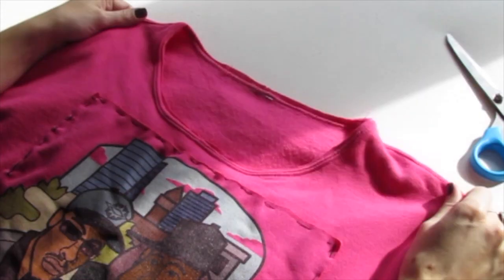Cut hood off sweater - How to remove hood from hoodie - Easy DIY cutting tutorials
Cut the hood off a sweater. This is an easy way to take the hood off of a hoodie sweatshirt. Simply cut around the hood, above the collar seam. Change the neckline on your sweater with this easy DIY clothing tutorial! It's easy and makes any hooded shirt look different and cool.

I started cutting up old clothing when I was a teenager and wanted to alter my school uniform. I sewed that kilt up in so many weird ways that it didn't look like a kilt anymore. But I liked it because it suited my style.

Then I moved on to vintage clothing and eventually starting cutting and sewing up t-shirts because they were so comfortable. T-shirts are easy to cut up and recycle because they don’t fray when they are cut. This means you can make all sorts of designs by just cutting and even more simple changes with hand sewing.

Watch the Cinderella Sew video tutorials and learn easy ways to recycle, change, and restyle your clothing. Fashion changes, styles come and go, and it is always fun to remix what you are wearing. New seasons mean new ways to alter your clothing!

You will end up with clothing that you feel good wearing because you made it your own! This is an easy way to express and represent your unique style.